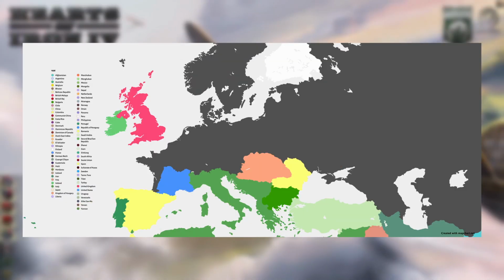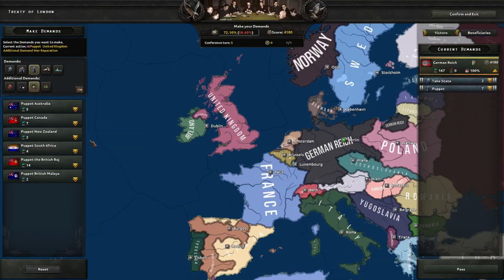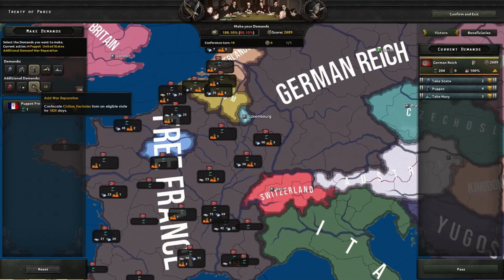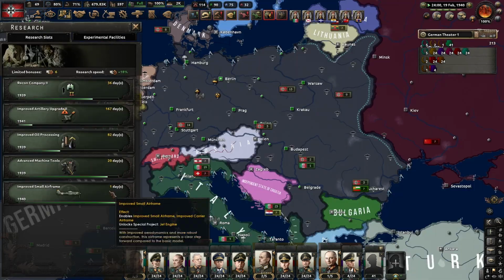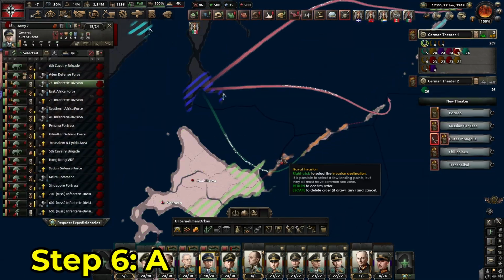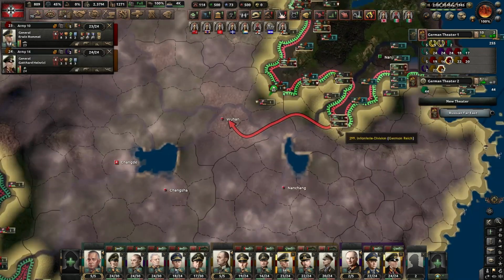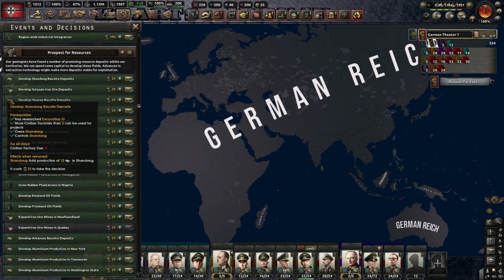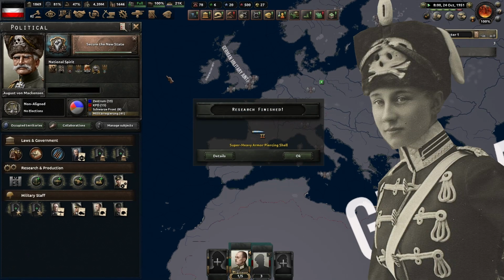Hoi4 ADHD Guide - Germany World Conquest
0:00 introduction
0:08 britain
1:06 us
1:34 france
1:46 minor nations
2:12 ussr
3:34 japan
3:55 china
4:18 italy
5:00 minor nations
5:18 civil war